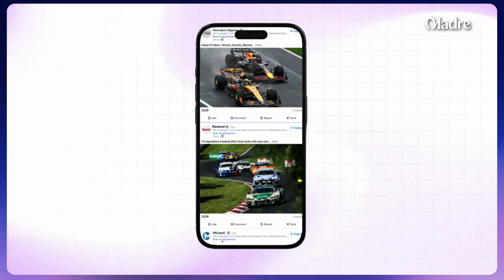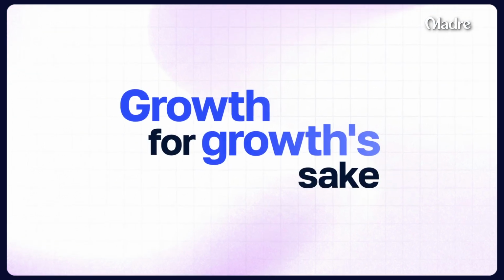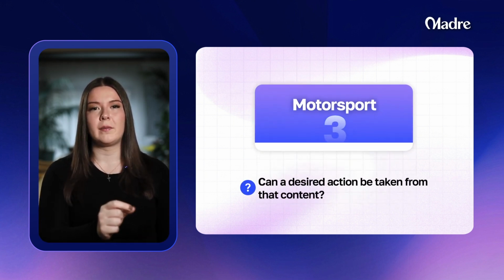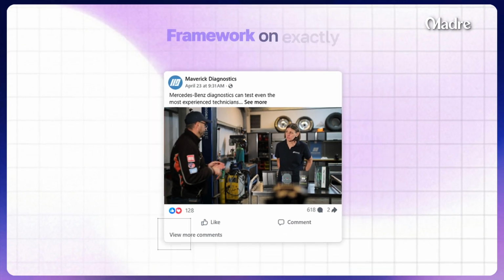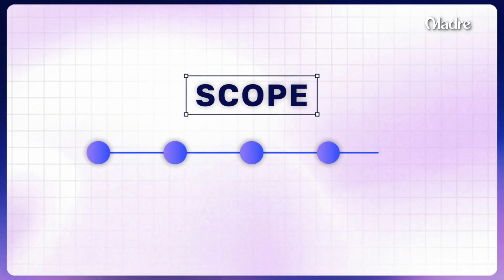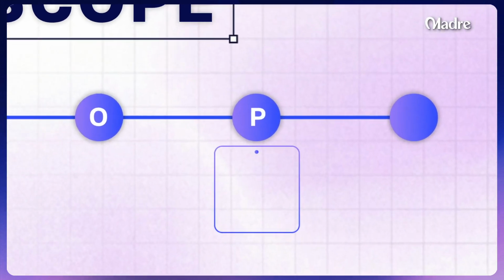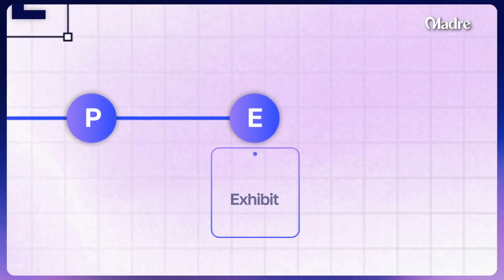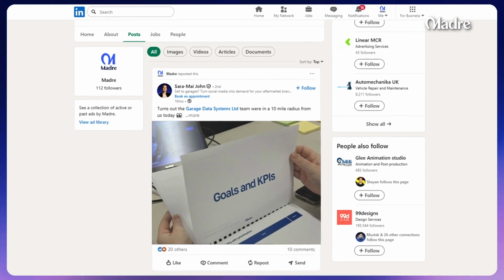The Social Media Post Framework That Made Millions in the Aftermarket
In this video, Sara-Mai gives you the exact framework for writing social media posts that generate revenue for automotive aftermarket suppliers - not growth for growth's sake.

CHAPTERS
00:00 How to write social media posts that generate revenue
00:22 Before you write the post
01:14 How the interest-based algorithm changes your content
01:44 Give every post a desired action
02:07 Why features and benefits posts fall flat
02:42 Speak to pain points, not just specs
03:17 Make room for better content
03:25 The reader and the moment
03:57 Map their goals, pain points and hesitations
04:47 Place the reader in the customer journey
05:08 The four awareness stages
05:51 Guide them to the next action
06:31 The SCOPE framework
09:24 Build the wider social media plan

Madre is a social-first organic growth agency for automotive aftermarket suppliers. We help brands turn long-form video, social content and email into demand, trust and revenue.